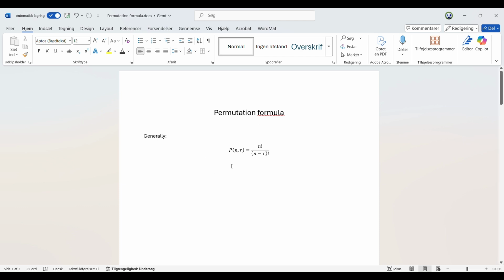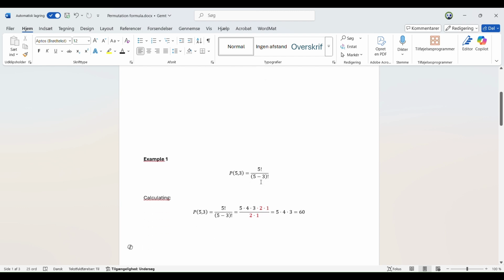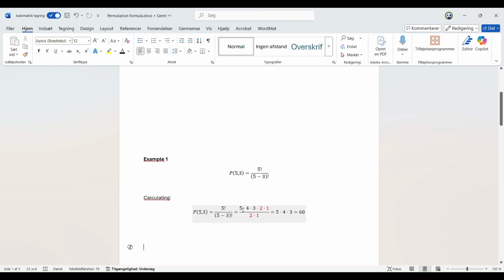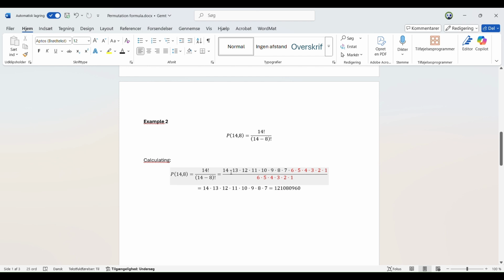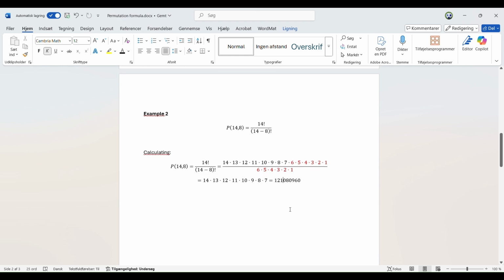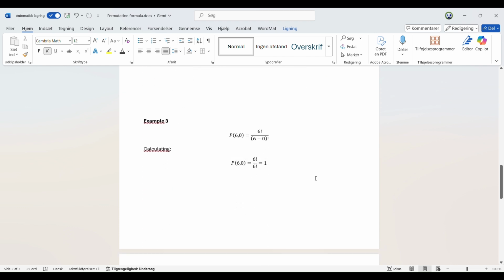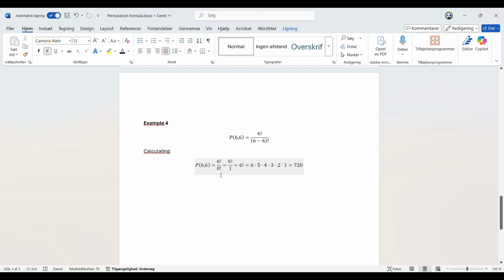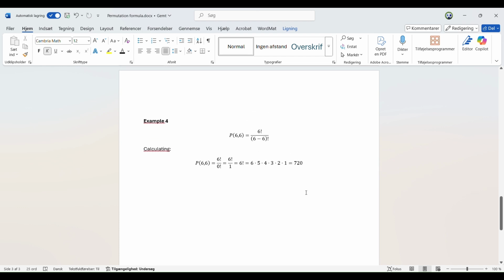The permutation formula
In this video I show how to use the permutation formula

0:00 - Introduction to the permutation formula
0:27 - Example 1: P(5,3)
1:32 - Example 2: P(14,8)
2:42 - Example 3: P(6,0)
3:14 - Example 4: P(6,6)